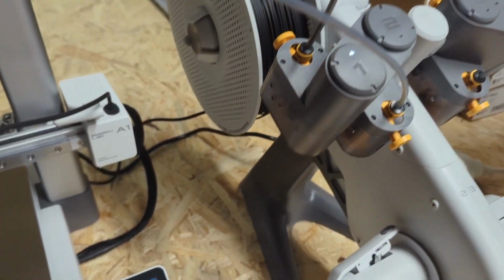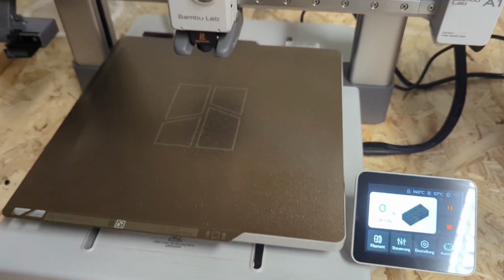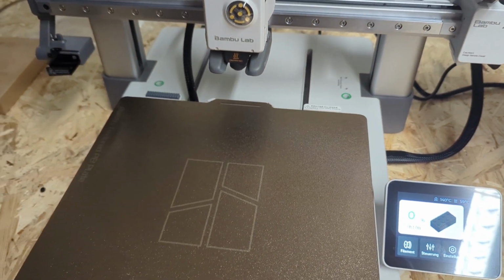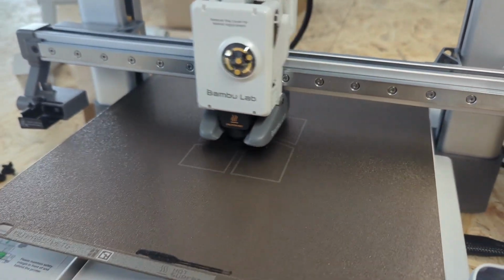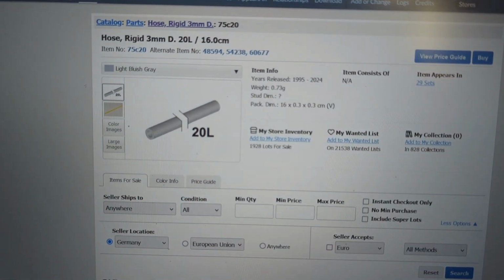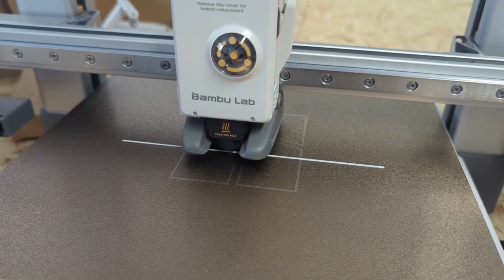3D Printing Your Own Bricks: Can You Create LEGO®-Like Pieces?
Join us as we dive into the world of 3D printing, thanks to the support from Bambu Labs! In this video, we explore what’s possible with an affordable 3D printer and discuss its implications for the Brick World. Can you really print your own bricks that rival LEGO®? Find out!

▬ Social Media ▬▬▬▬▬▬▬▬▬▬▬▬▬▬▬

LEGO® is a trademark of the LEGO Group. This channel is not sponsored, authorized or endorsed by the LEGO Group.